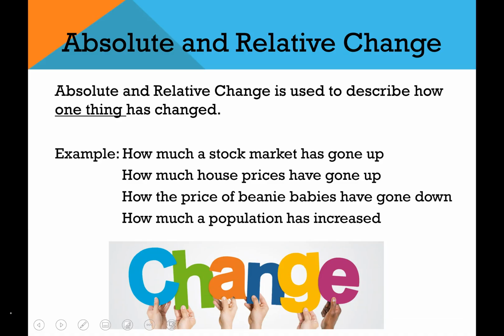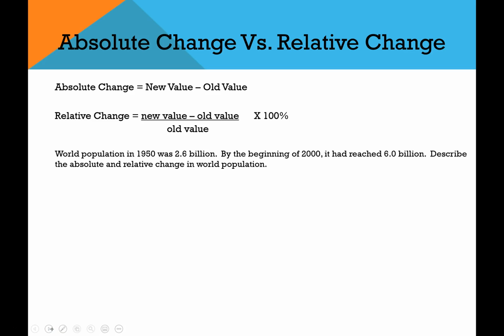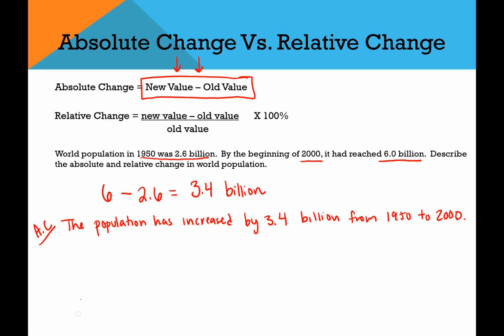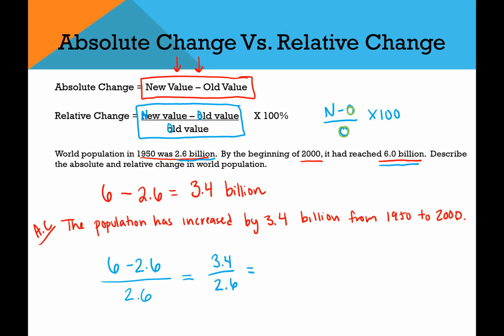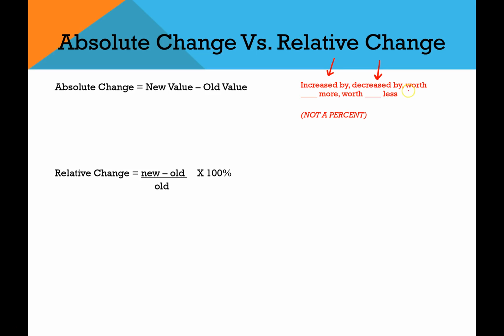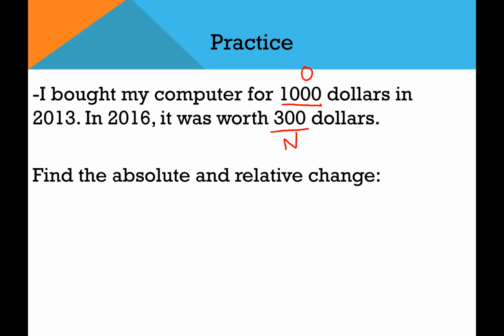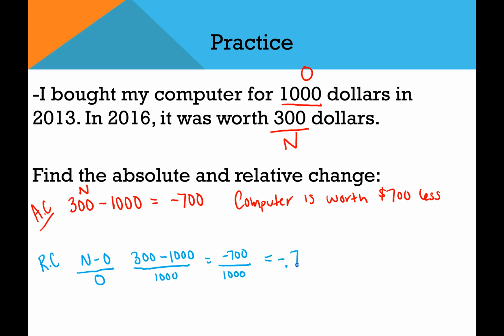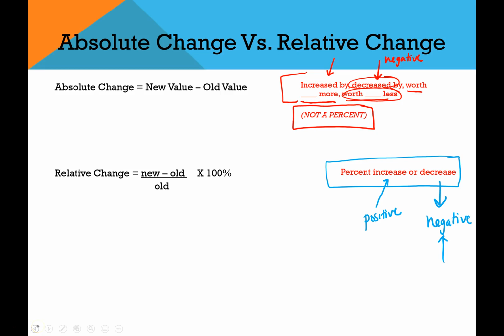1. Absolute and Relative Change